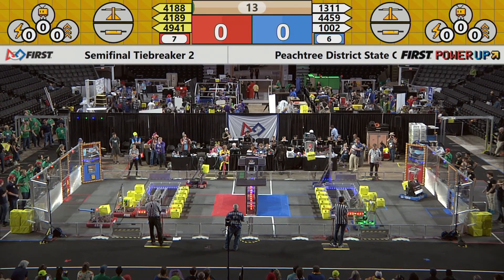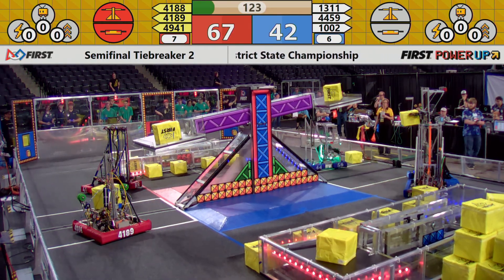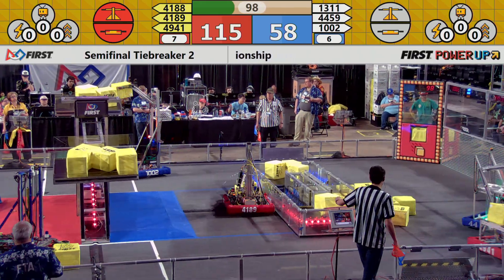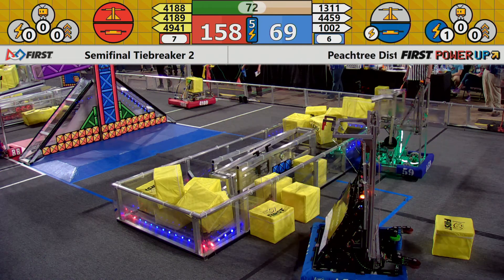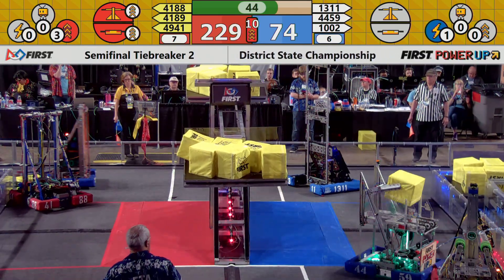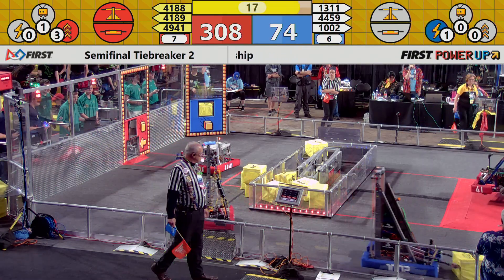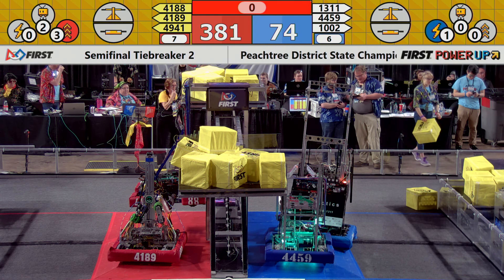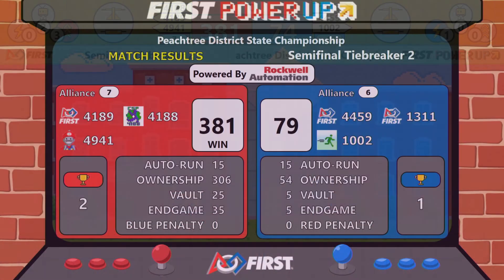2018 PCH District Championship - Semifinal Tiebreaker 2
Footage of the 2018 PCH District Championship is courtesy of GeorgiaFIRST AV Team.